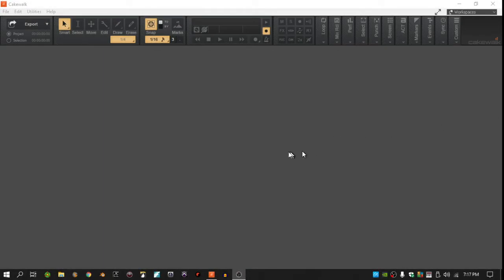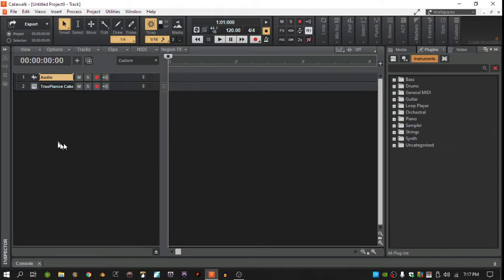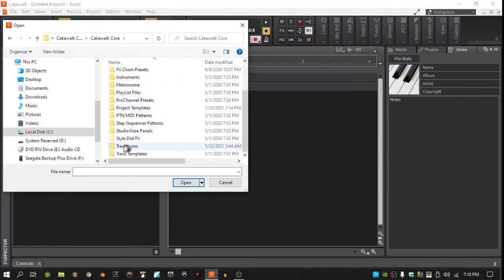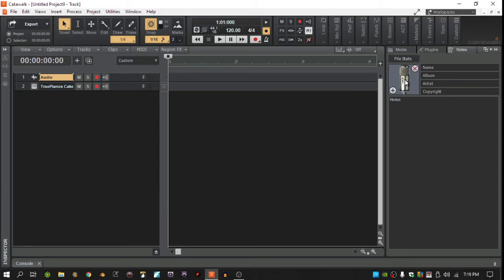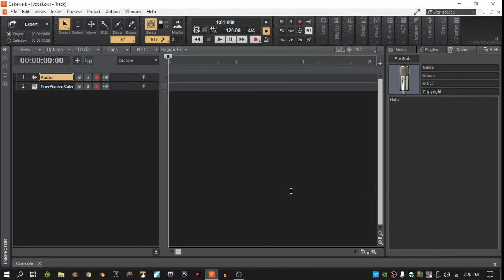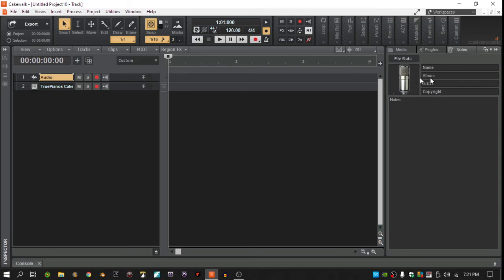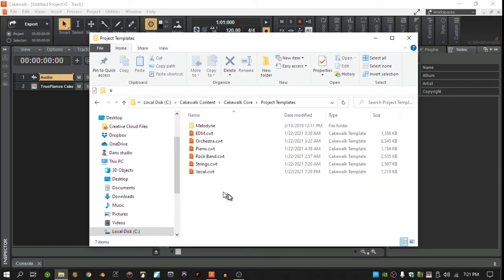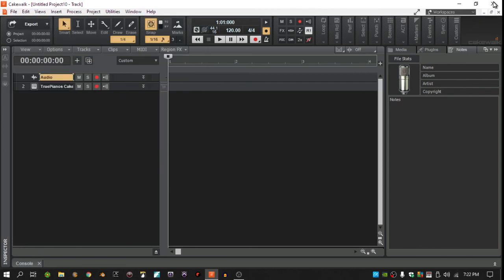Creating Custom Icons for Cakewalk Templates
In this tutorial we learn how to create icons for your Cakewalk templates.  Get notified when new content is uploaded.  Have a great day.